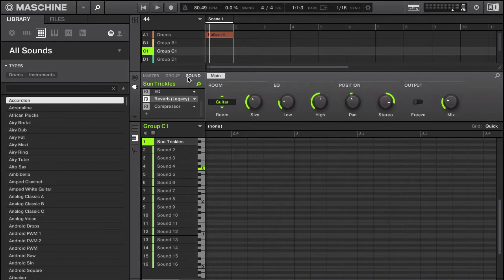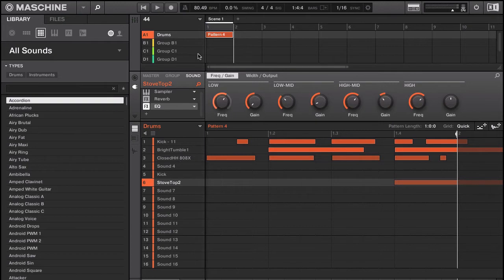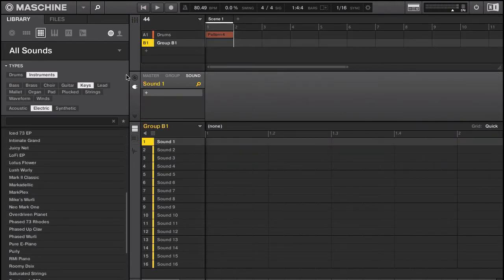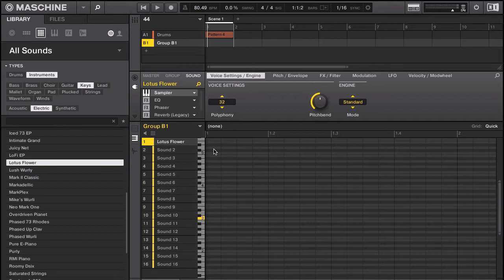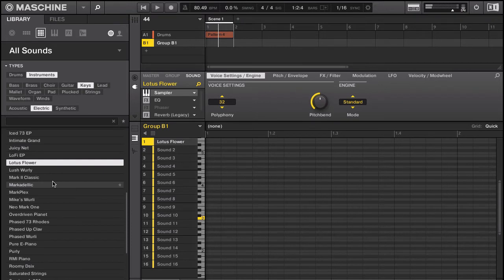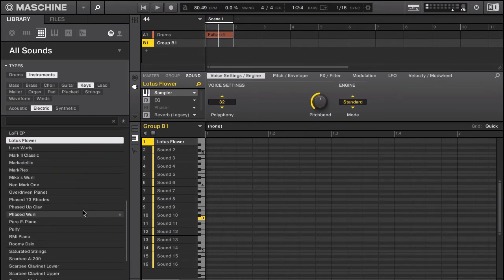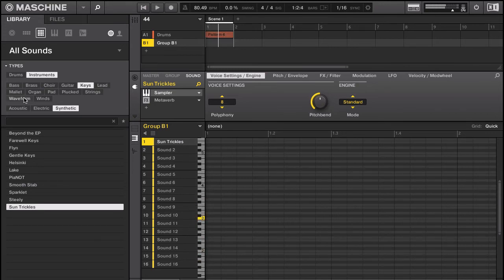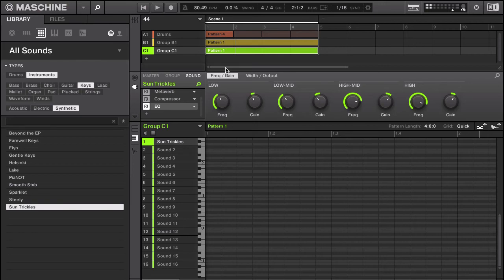How to Make Creative Melodies With Chord Mode on Maschine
Tired of making simple sampled-based beats? Want to learn an easy way to create original melodies on Maschine? Well using Maschine’s chord mode is an awesome way for you to take your melodies and music to the next level creatively, without extensive training in music theory.

-Rob